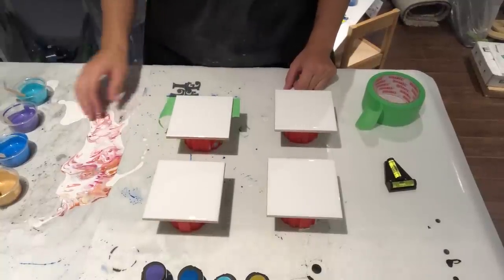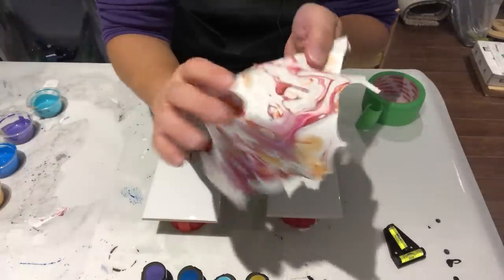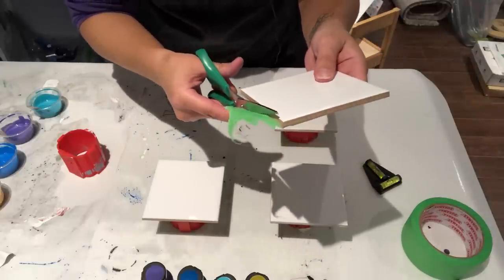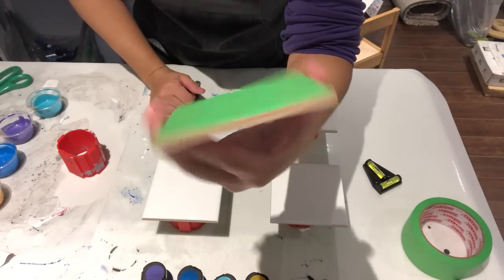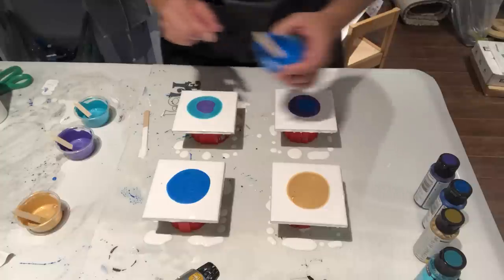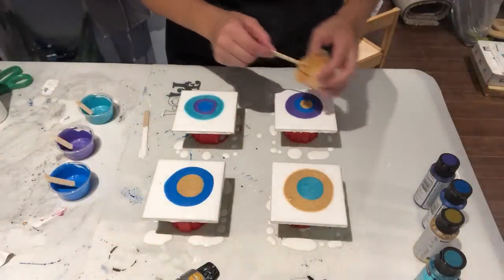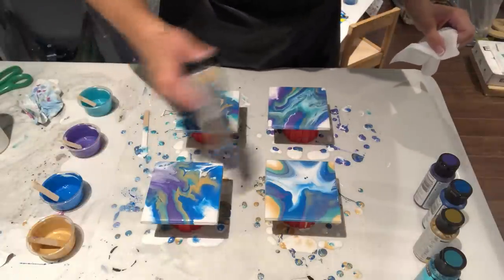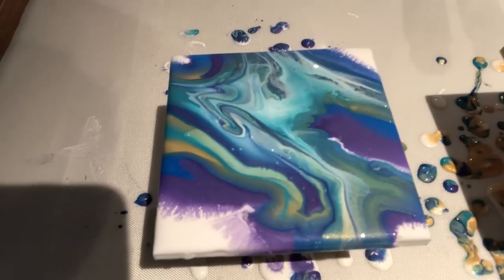#114 - Dutch pour on coasters | Acrylic Pouring | Fluid Art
Video posted on September 16 , 2019

Hello everyone!!

Well, if you saw this video a few hours ago and wondered why on earth there was no description and why I released a video in the middle of the night, well that’s because I goofed - sorry about that everyone!  I guess lack of sleep is finally catching up to me 😞

 I decided to work on tiles this time as I need to start getting ready for an art show I am participating in in November.  The show is being held at the Nottawasaga Inn in Alliston ON

I did not like the way these turned out so I decided to scrape them and start over - you’ll get to see my second attempt in the next video :)

Silicone Mats

Much Love!